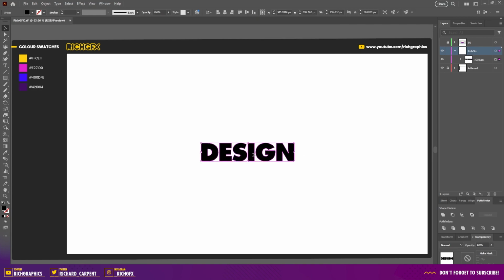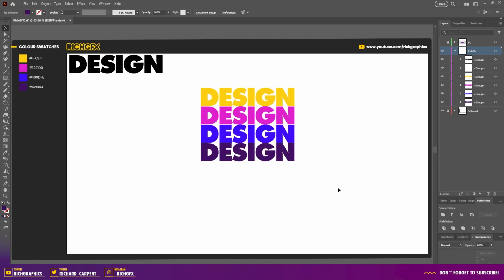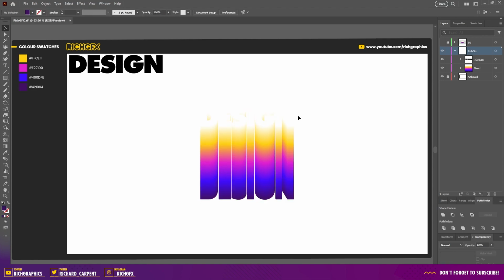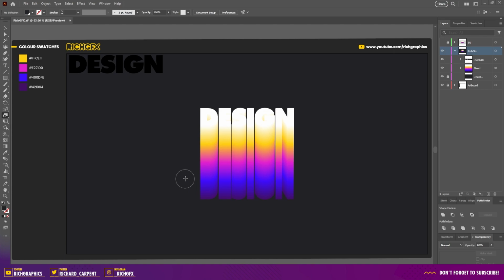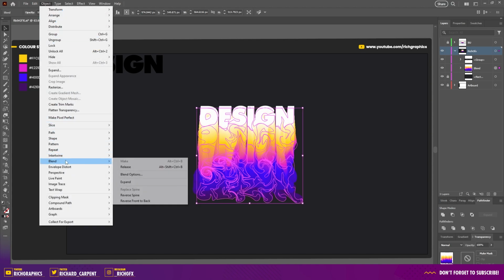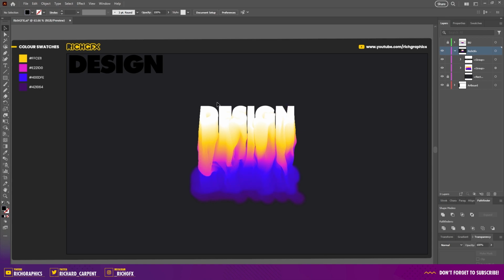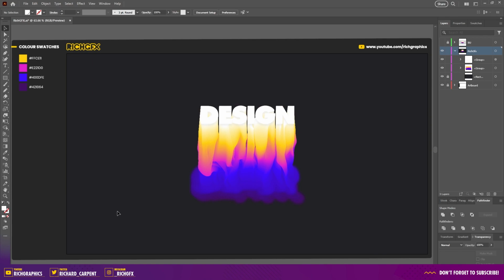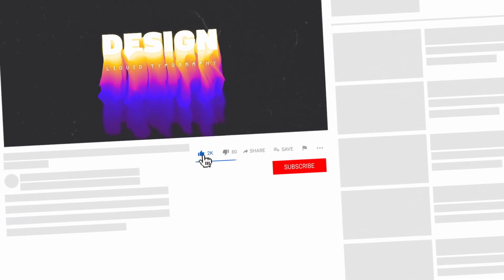EASY Liquid Typography in Adobe Illustrator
Discover the art of "EASY Liquid Typography in Adobe Illustrator" as I guide you through creating captivating liquid text effects effortlessly. In this tutorial, you'll delve into the fundamentals of liquid typography using essential Adobe Illustrator tools and techniques. I'll take you step by step through the process, sharing valuable tips on achieving vibrant colors and seamless gradients. Join me on this creative journey and unlock the potential of liquid typography in Adobe Illustrator for your graphic design projects.

🕑 VIDEO CHAPTERS
- 0:00 - Intro
- 0:06 - Prep Your text
- 0:42 - Text Colours
- 1:17 - Create a Blend
- 2:14 - The Secret Tool
- 3:25 - Add Dimension
- 4:00 - Make It Pop
- 4:44 - Grain Effect
- 5:24 - Outro